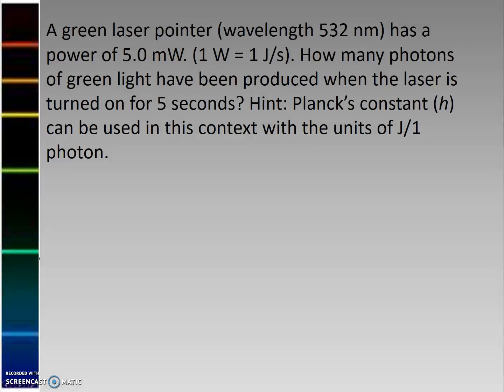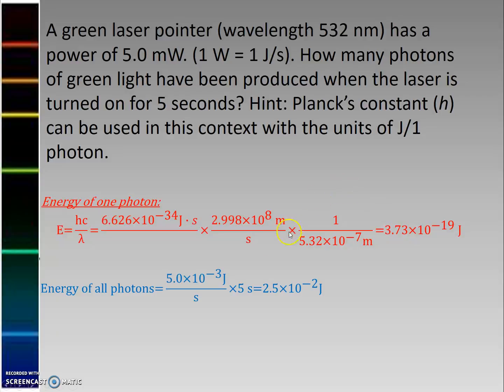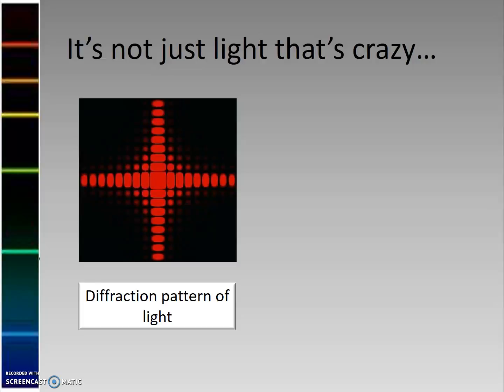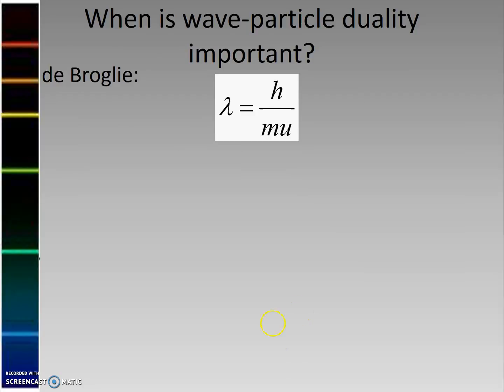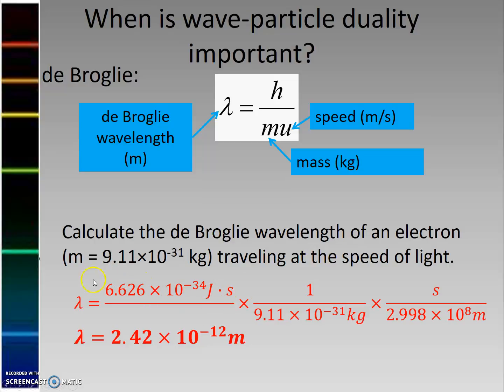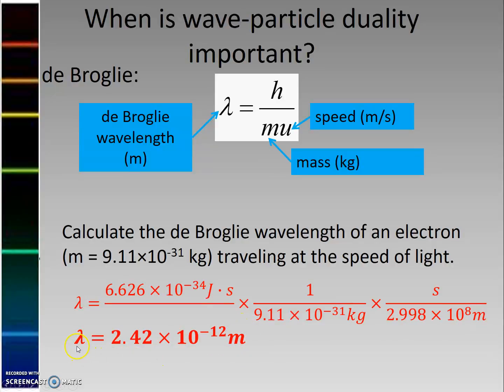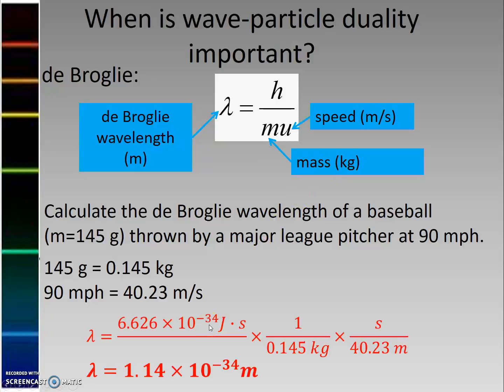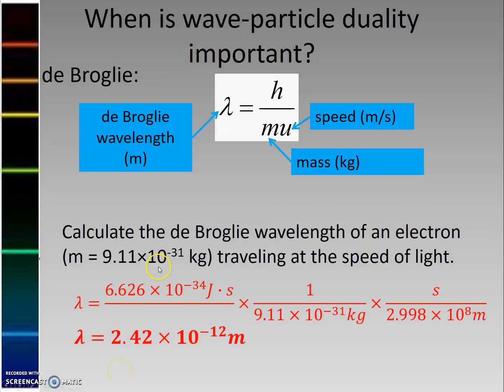Video 2 Wave Particle Duality pt 2